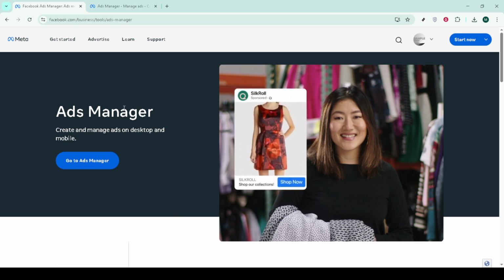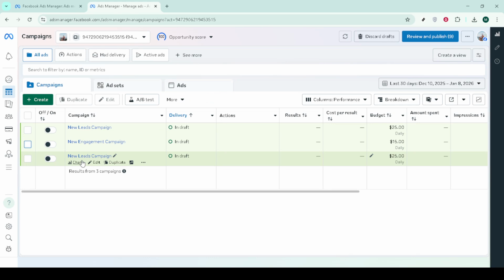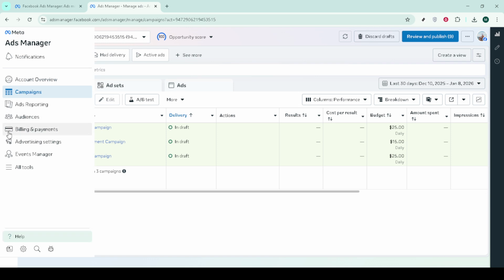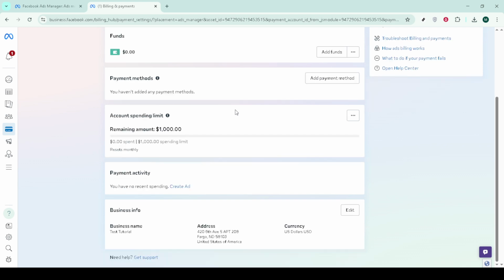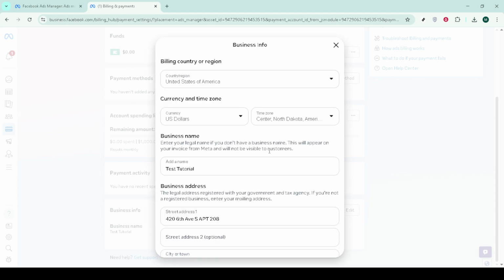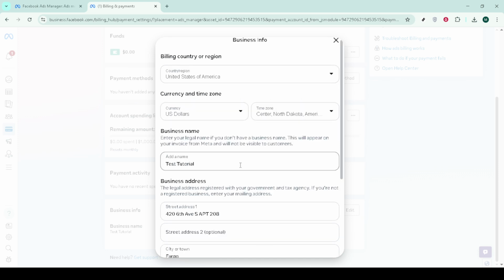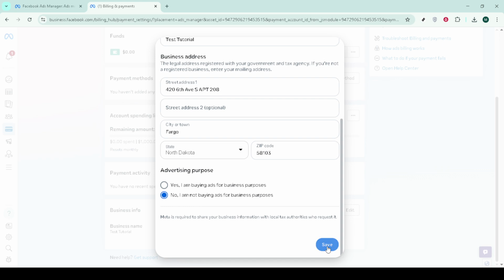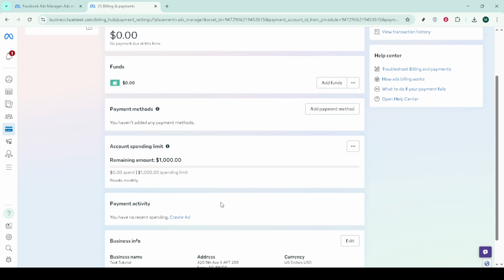How to Add Your VAT ID Tax on Facebook Ads Account [Full Guide 2026]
In today's video we cover: how to add VAT ID on Facebook ads account, add tax ID to Facebook Ads Manager 2026, Facebook ads VAT setup tutorial step by step, update business tax information Facebook ads, Facebook full guide 2026, add VAT number in Facebook Business Manager, Facebook ads billing and tax settings explained, register VAT ID for Facebook advertising, manage tax details in Facebook ad account, Facebook advertising compliance guide 2026, fix VAT issues in Facebook ads billing, enter company tax ID in Facebook ads, Facebook payment settings tutorial, business manager tax information setup